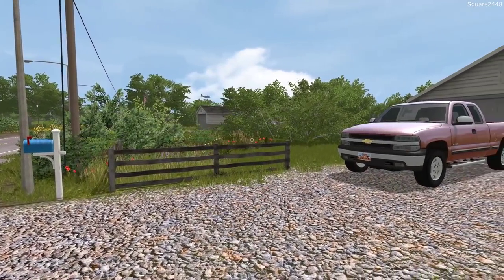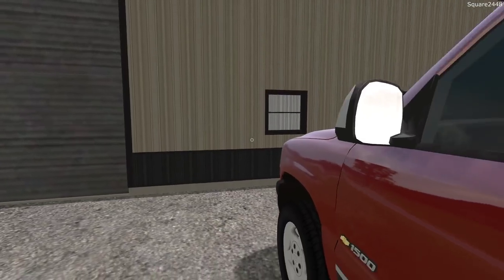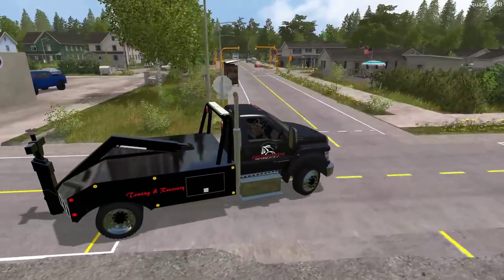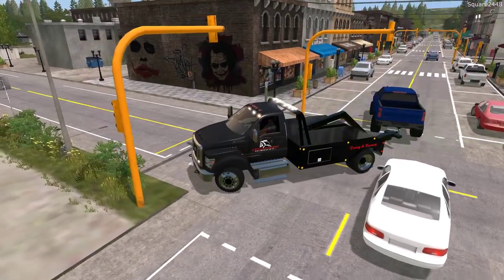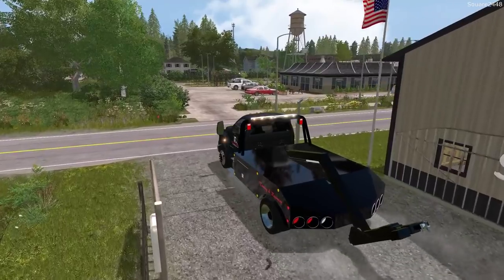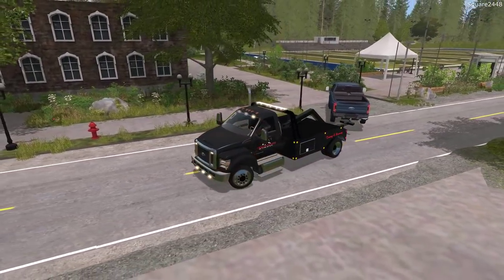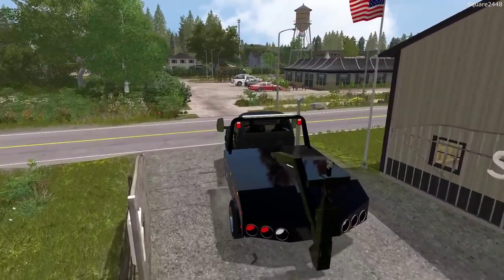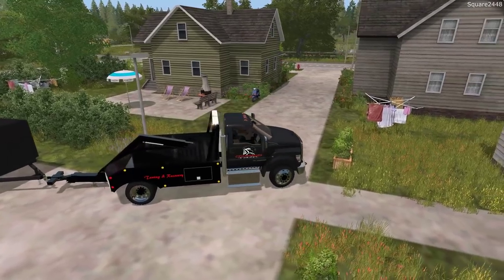New F750 Wrecker | Repo | 2019 Chevy 1500, 2017 F250 &Trailer | Throwback | Farming Simulator 17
Today we are with the repo series on the OGF USA Map in Farming Simulator 17!

Thanks, Square2448